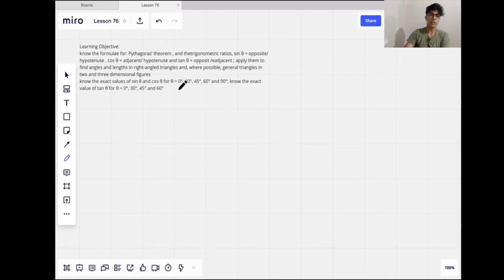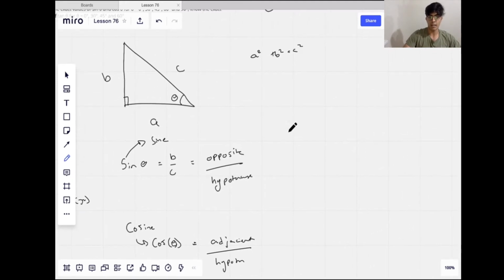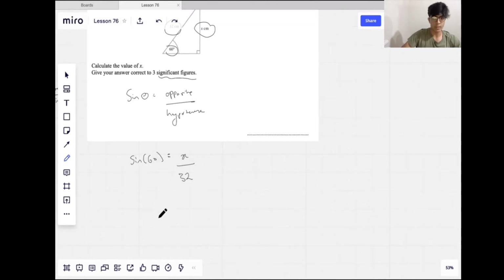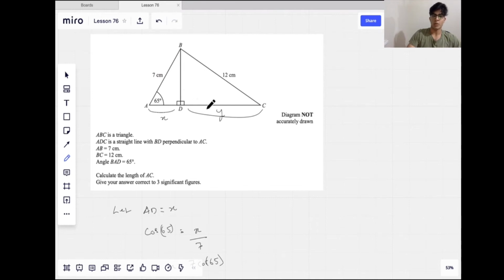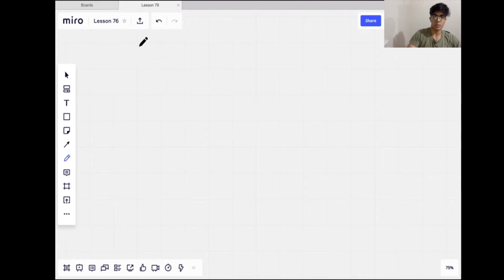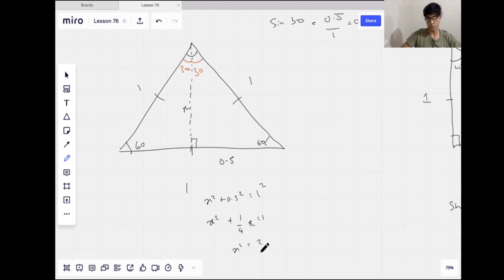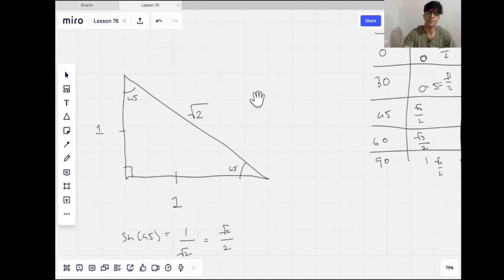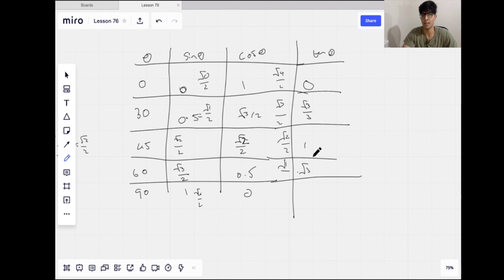GCSE Maths Formulaes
Learning objective 0:06
Question 1 - 7:47
Question 2 - 9:44
Question 3 - 17:46